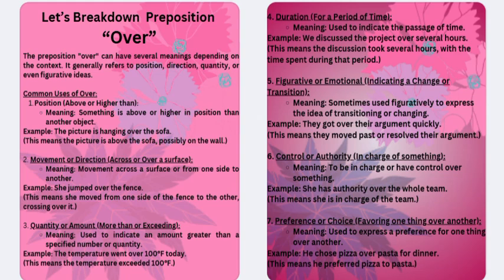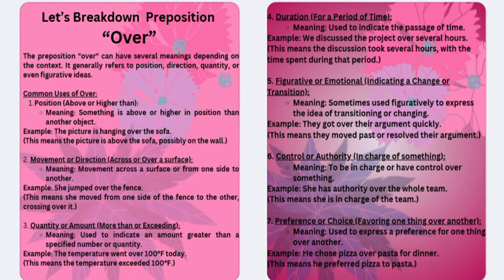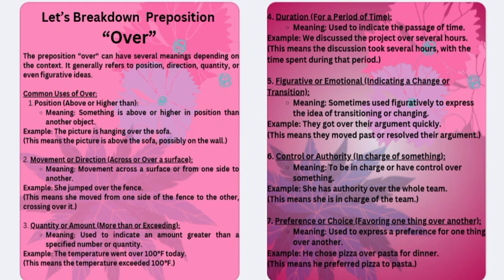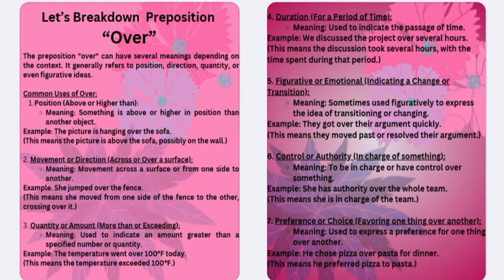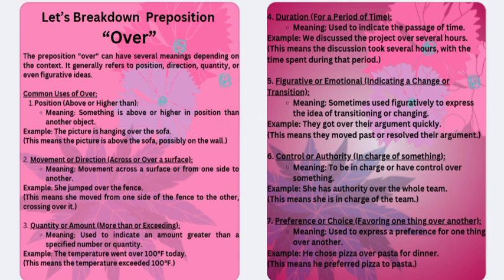Learn Every Way to Use OVER Like a Native Speaker!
In this video, you'll learn how to use "over" like a native English speaker. From idioms to expressions, you'll master this versatile word in no time!
You'll learn every way to use "over" like a native speaker! From expressions to phrasal verbs, you'll master the usage of "over" in no time.

confused prepositions in english
All prepositions in  english grammar
in on at and over english prepositions